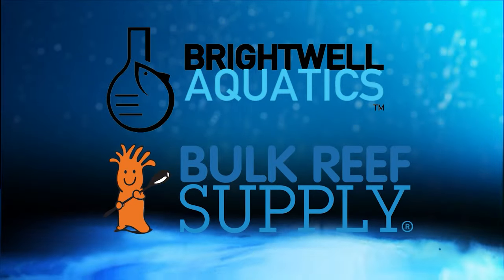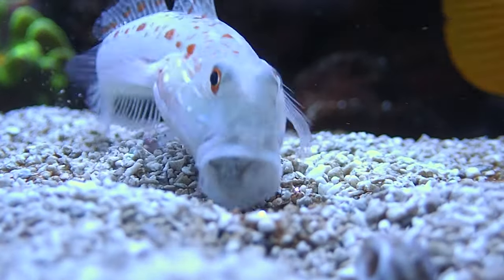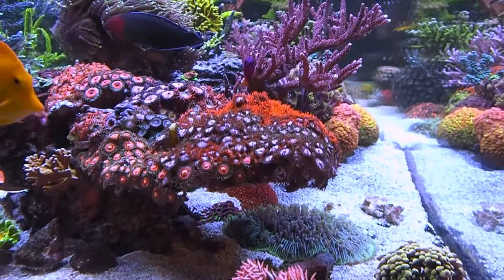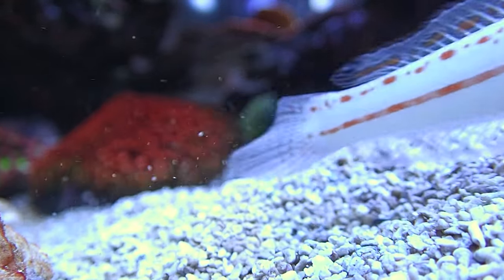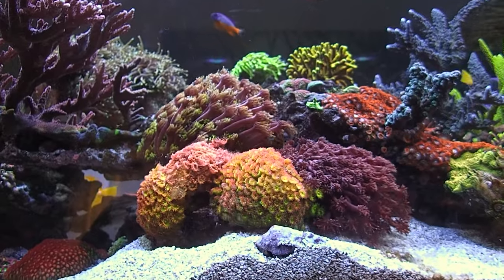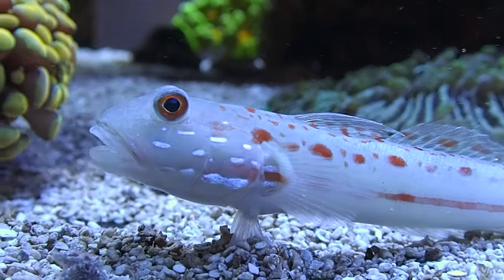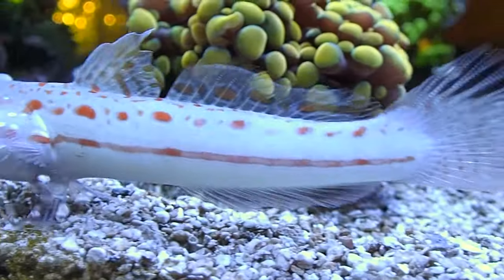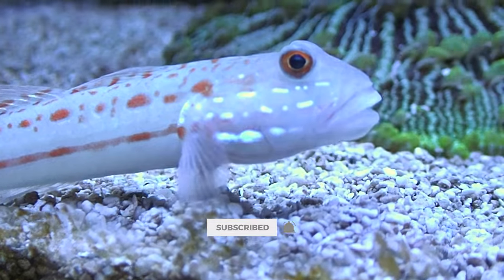Diamond Goby - The Ultimate Sand Bed Clean up Crew?!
If you love sand you love pristine white sand... Today its all about rhe Diamond Goby, by top sandbed cleaner!